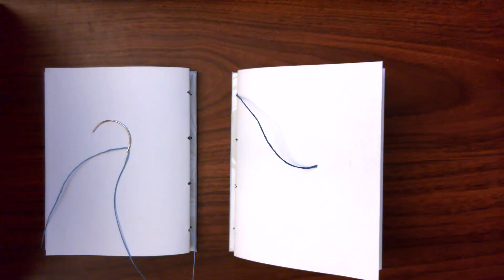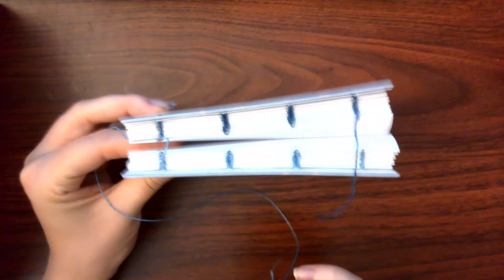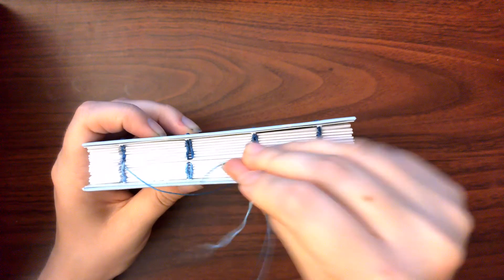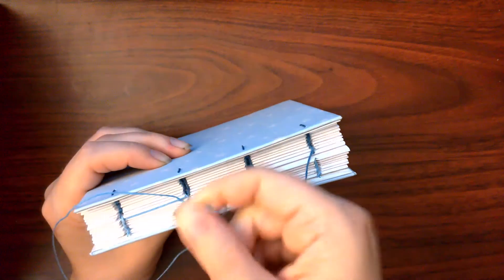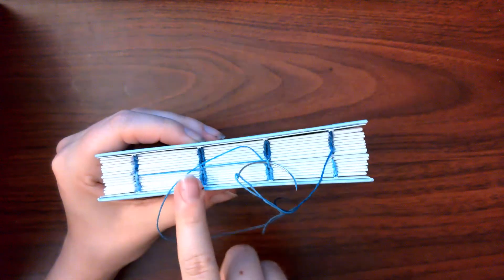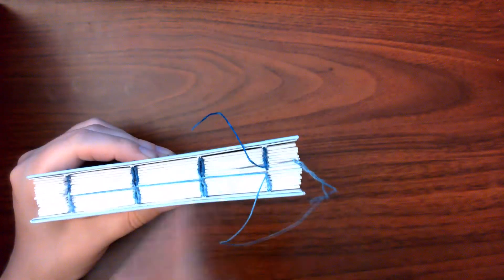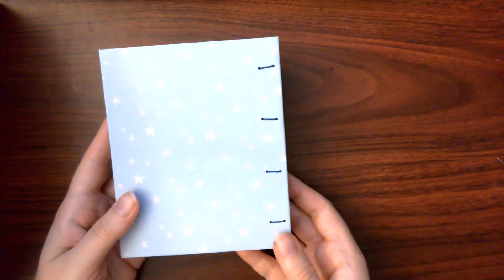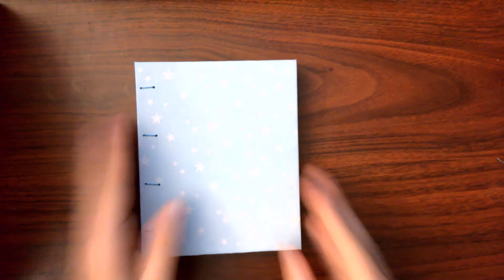Byzantine Bookbinding, Modern Adaptation: Joining the Halves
This is a modern adaptation of the historical Byzantine style of bookbinding. The first video in the series demonstrated how to sew the bookblock. This is the second video in the series and demonstrates how to join the two halves of the bookblock.